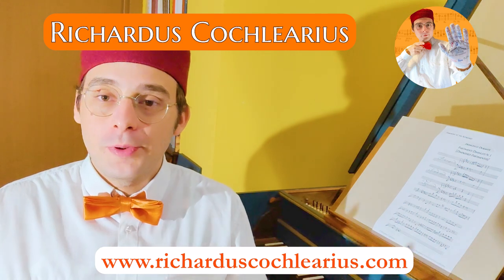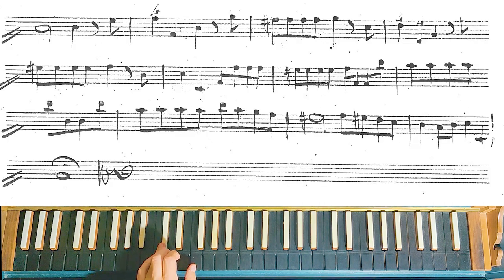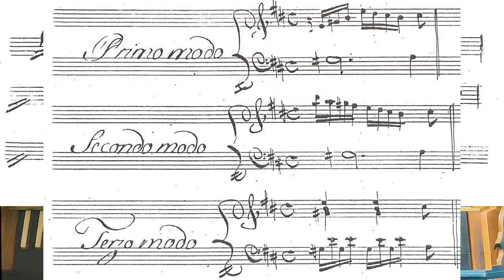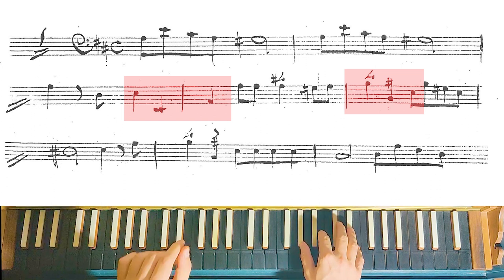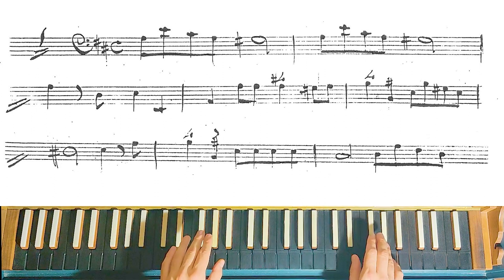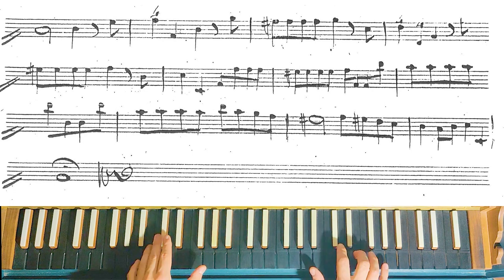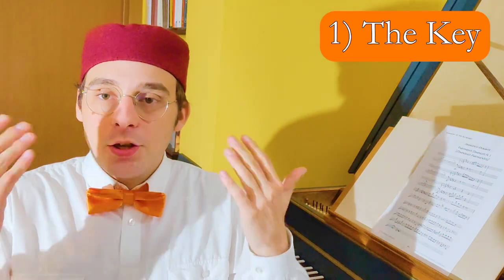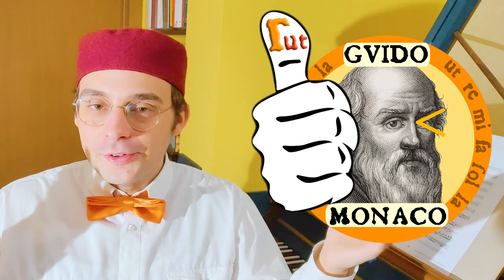How to realize a Partimento as a MASTER - Durante diminuiti n.1